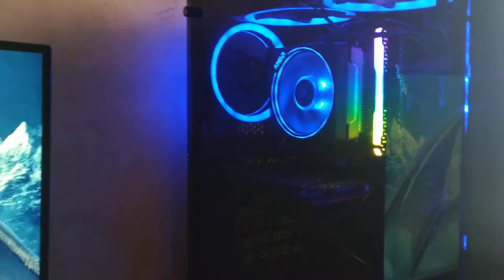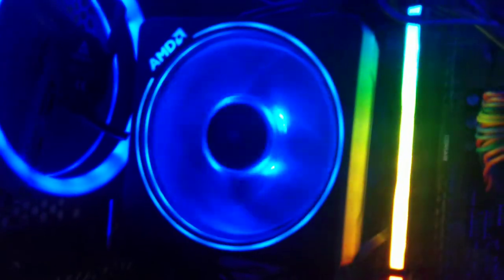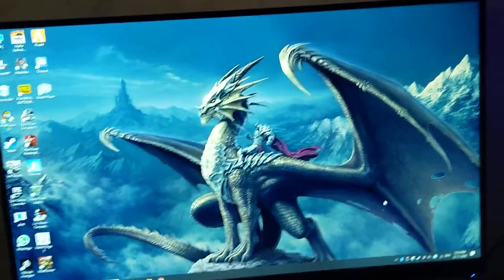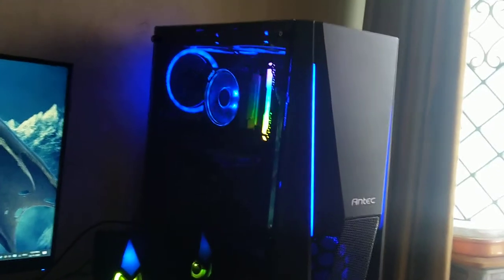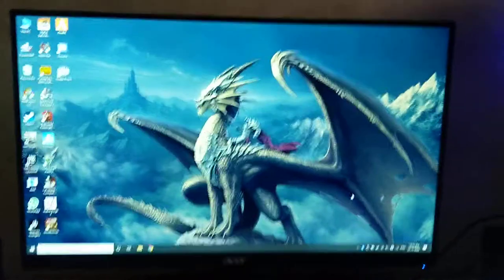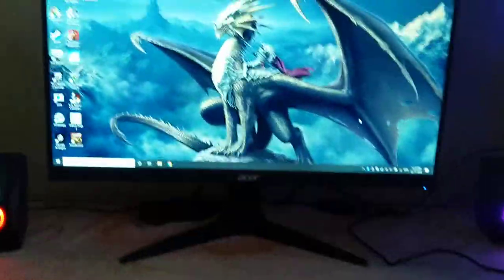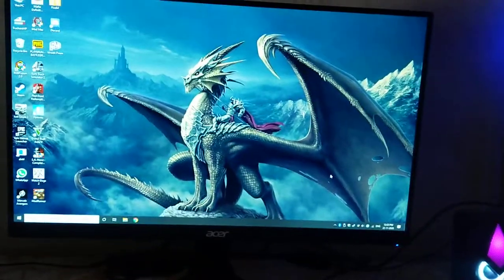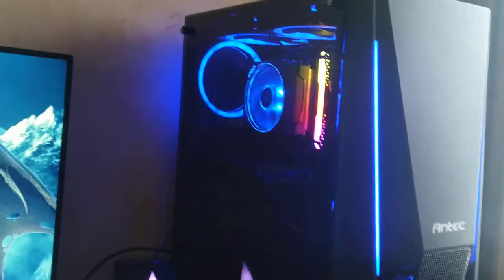🔥 New Upgrade for my Antec NX310 PC🔥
Hey guys!!! I've installed a new upgrade for my pc. I need your support guys, support me live you all ❤️❤️❤️